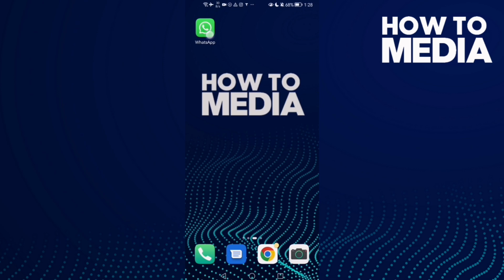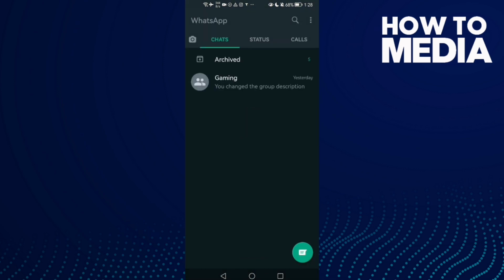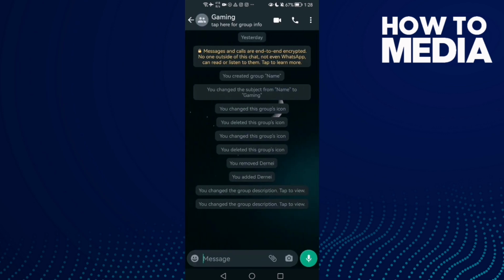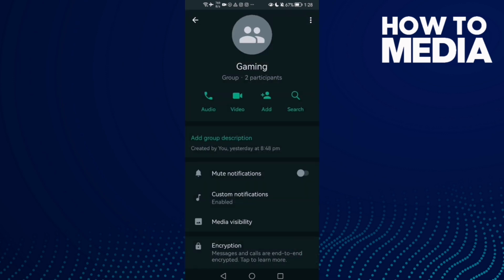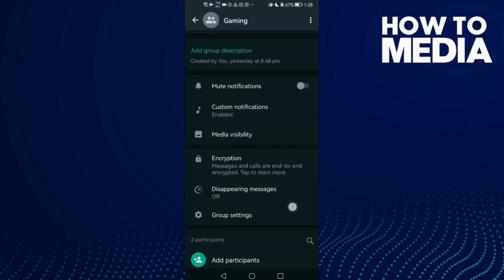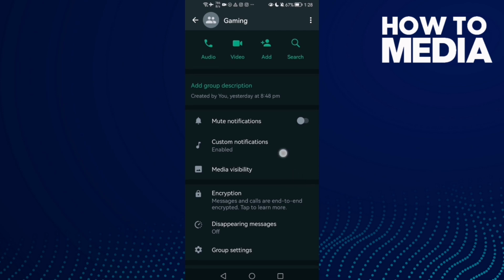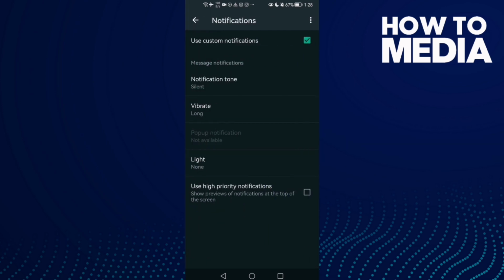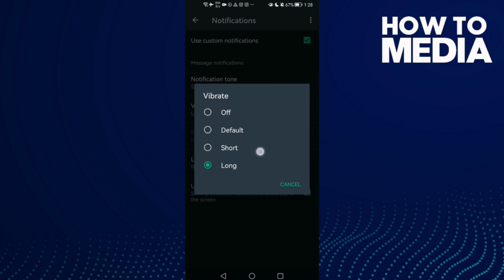How to Find Specific Group Notifications Vibrate Settings on Whatsapp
in this video we discuss :